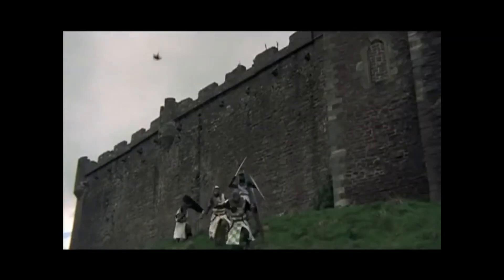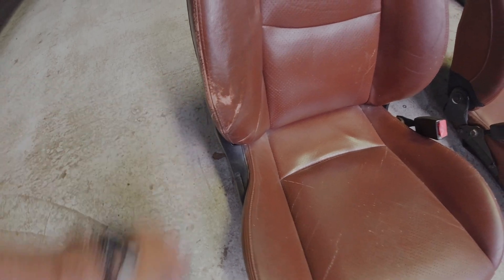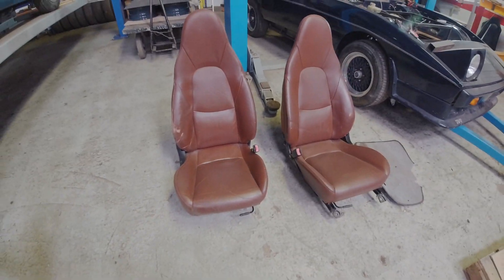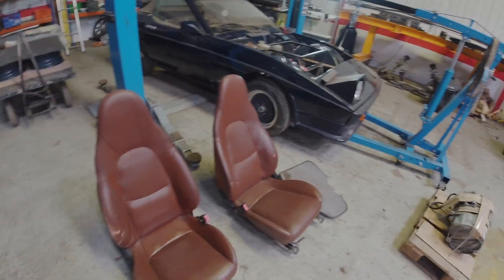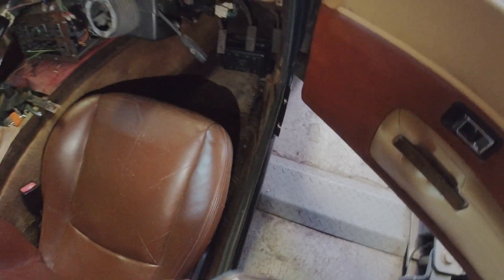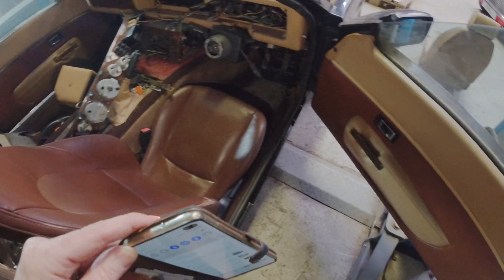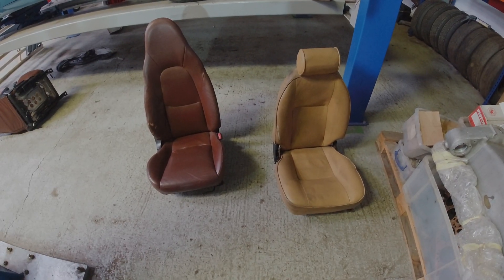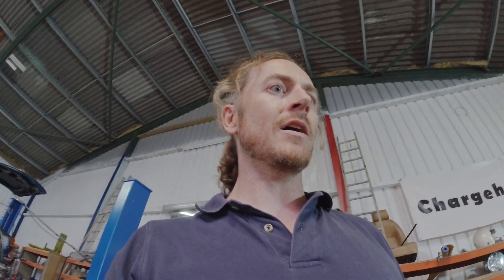Tesls Powered TVR! Ep9